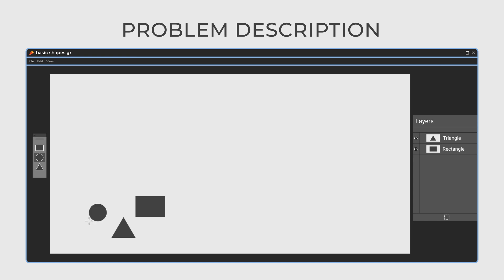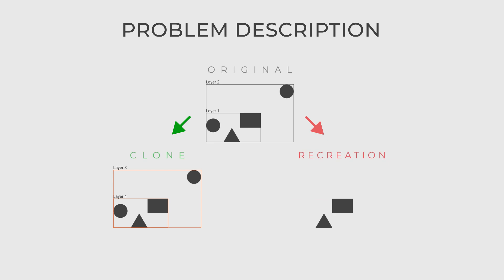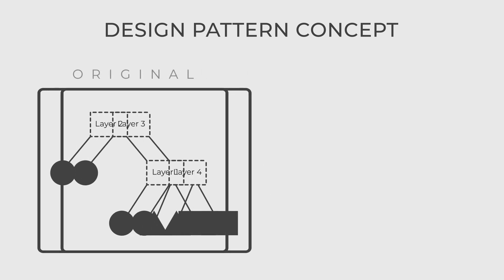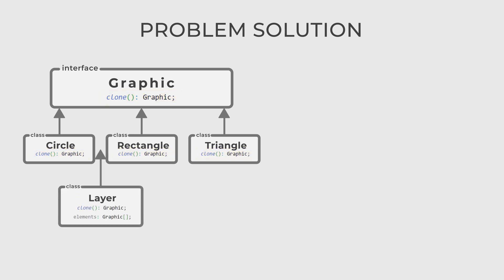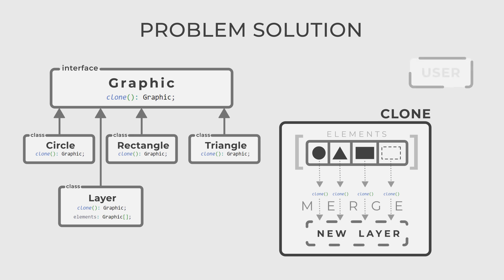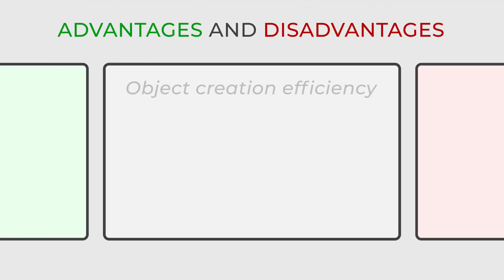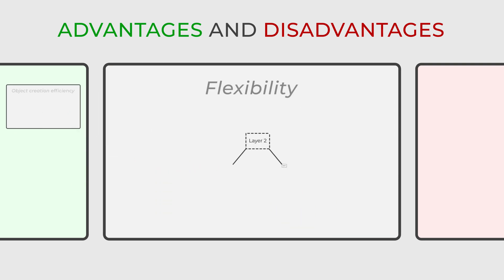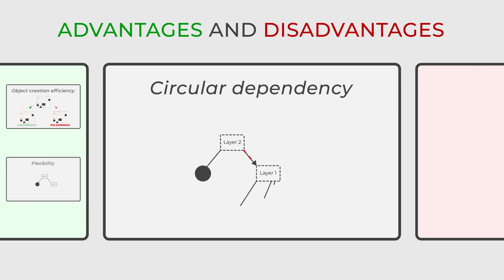Prototype - Design Patterns in 5 minutes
In this enlightening video, we dive deep into the world of Prototype Design Pattern! 📚 Learn how this pattern empowers you to create new objects by copying existing ones, saving memory and resources. 💡 We'll walk you through real-world examples and practical implementation tips to help you harness the power of prototyping in your software development projects. Don't miss out on this essential design pattern knowledge! 🔍

Chapters:
0:00 Problem description
0:43 Design pattern concept
0:57 Problem solution
1:35 Design pattern formal definition
1:47 Advantages and disadvantages
2:55 Goodbye